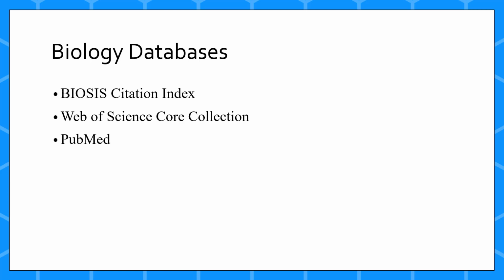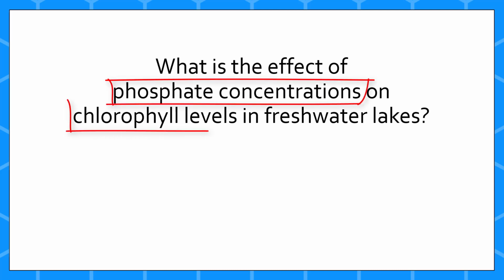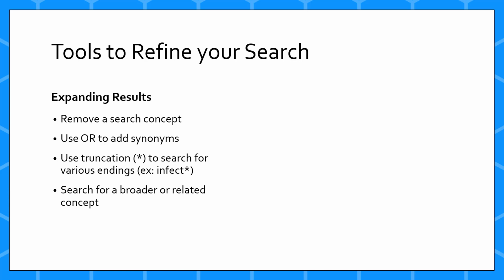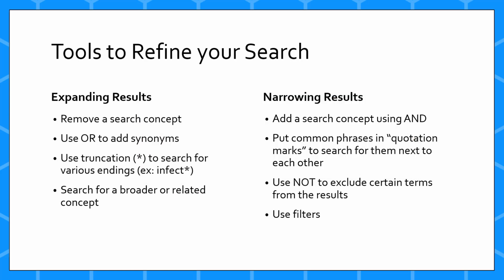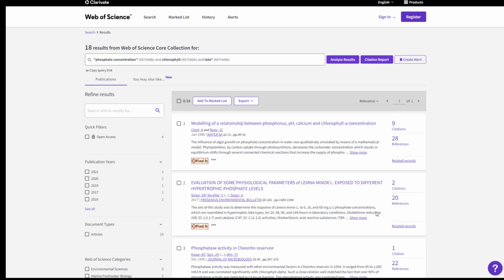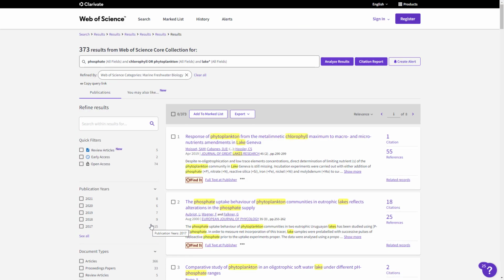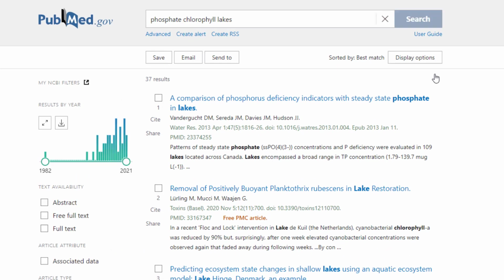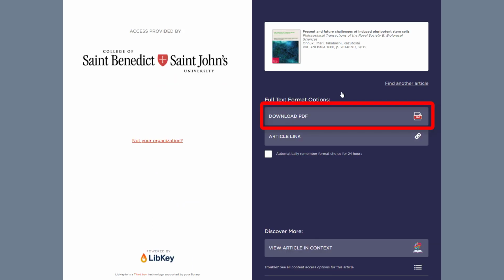Tutorial: Database Searching for Biology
In this video, you’ll learn the basics of searching for primary and secondary articles using a research database.